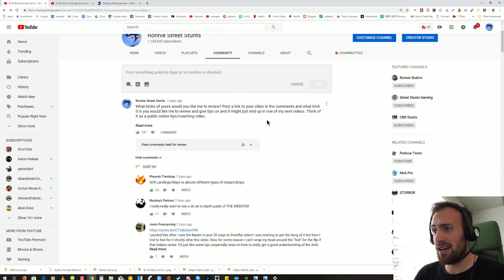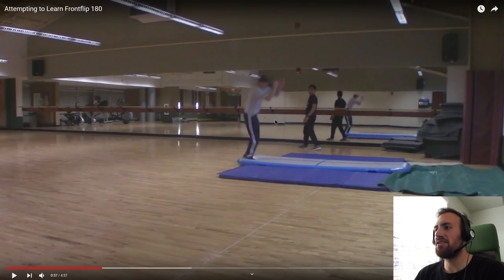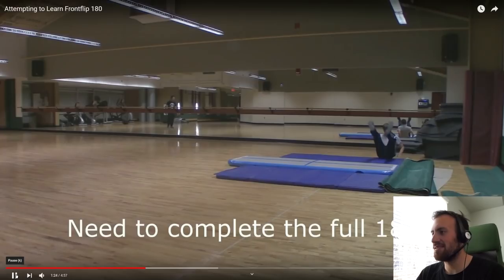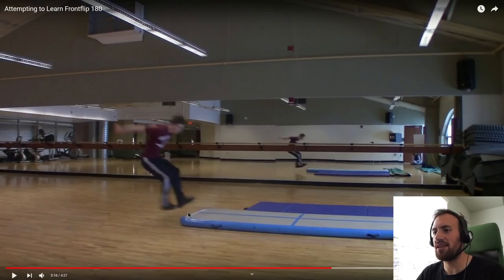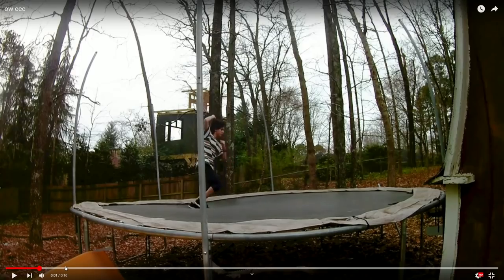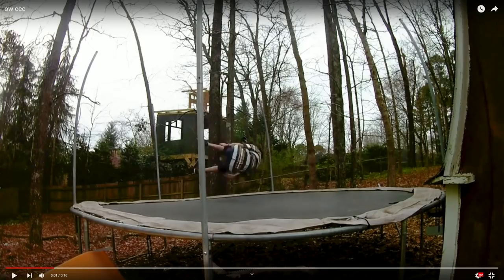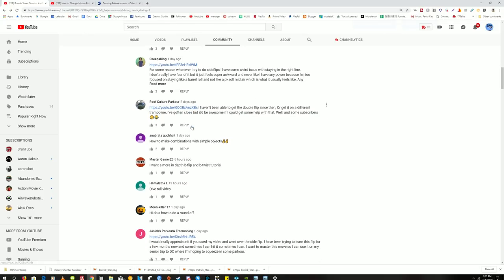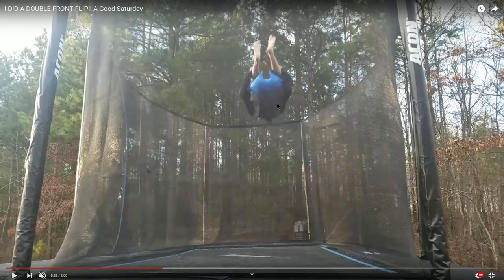Fan Trick Review - Barani, Side Flip, Double Front Flip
Fans sent in their videos of tricks for me to give feedback and advice.
You can find the videos featured below.

01:00

07:50

11:24

Best Parkour shoes? And other recommended gear?

Res
Dylan Dominique
Michael Scarfi